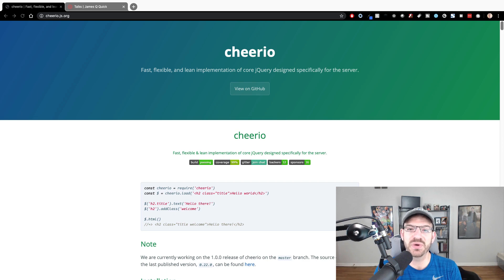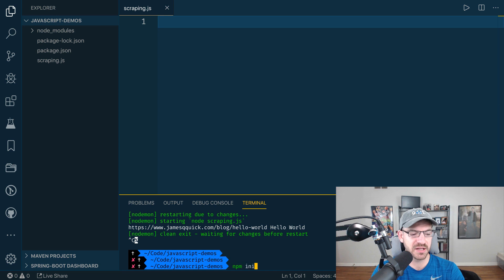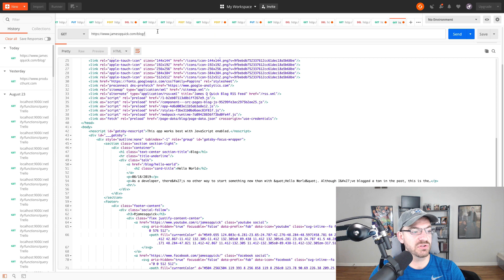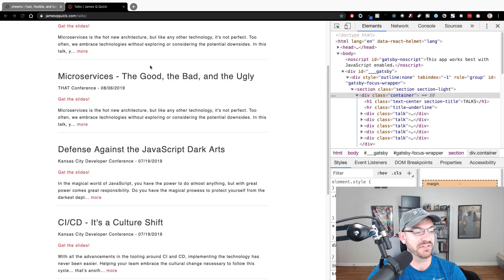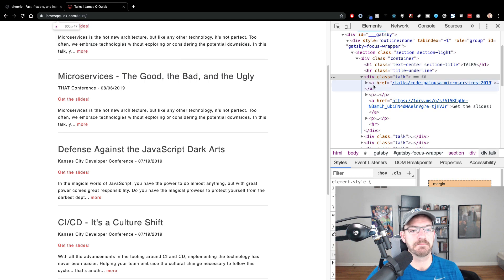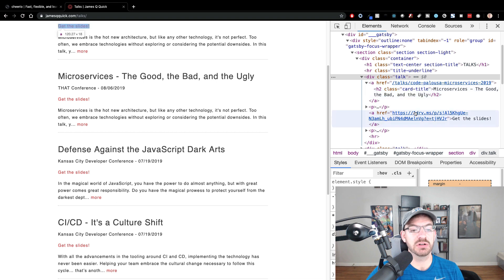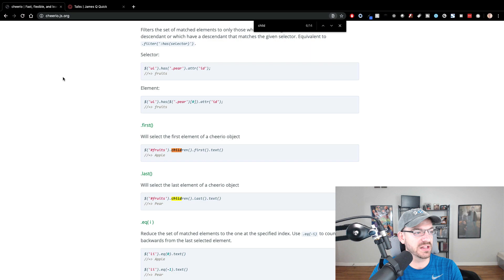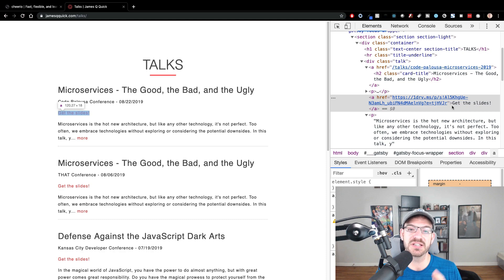Web Scraping with Node.js and Cheerio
In this video, we will use Node.js and a package called Cheerio to scrape data from a website. Cheerio has a syntax similar to JQuery and is great for parsing HTML.

Request a code, design, or review review!